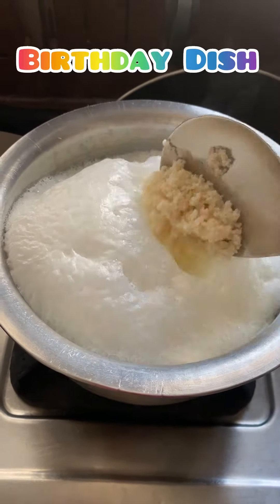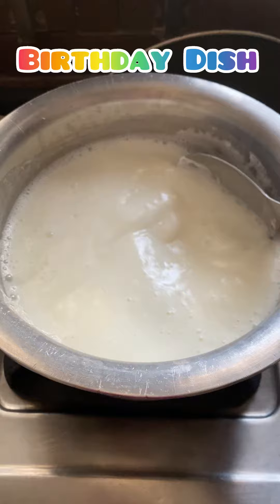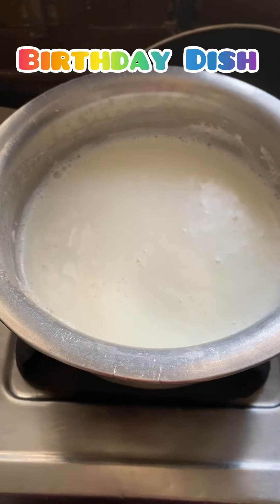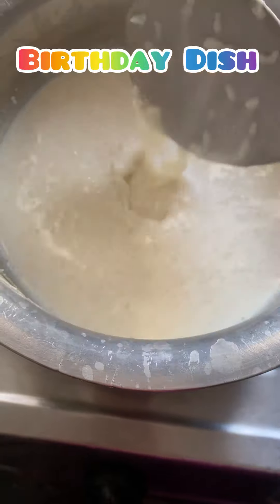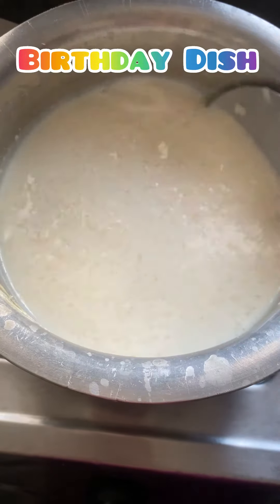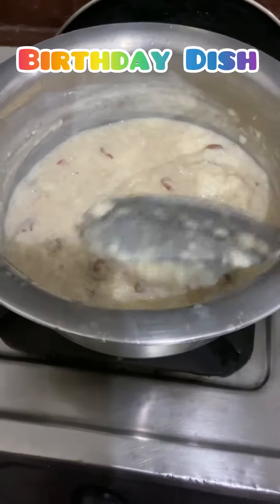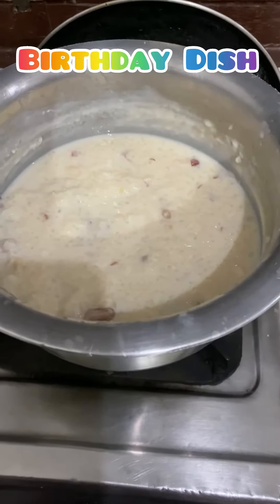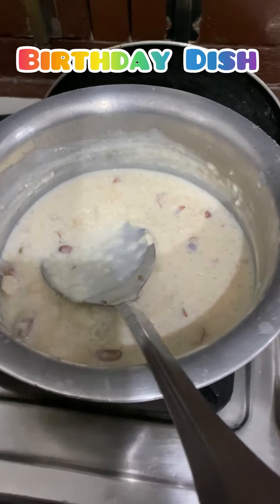Birthday Dish 😇😇🧿🧿😋😋🥰🥰daughter